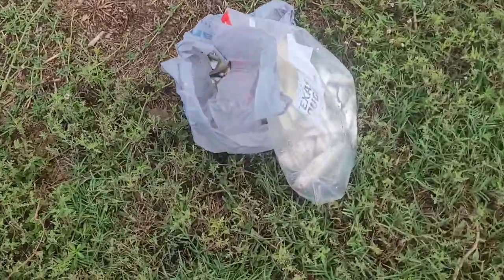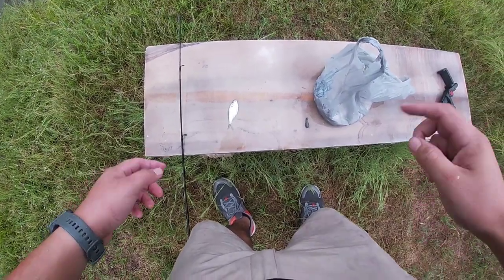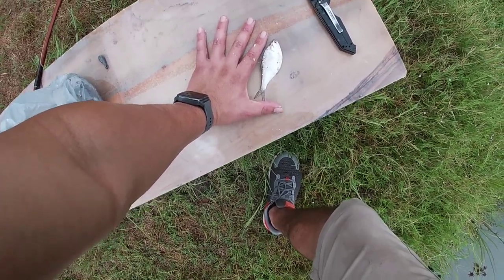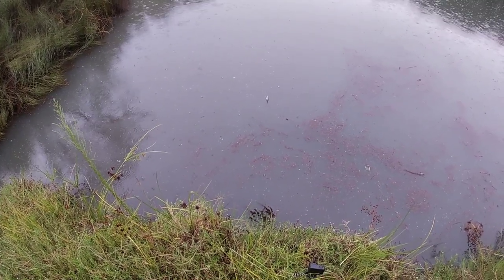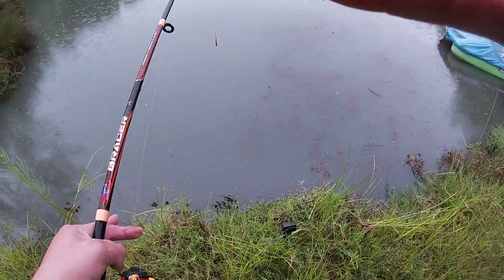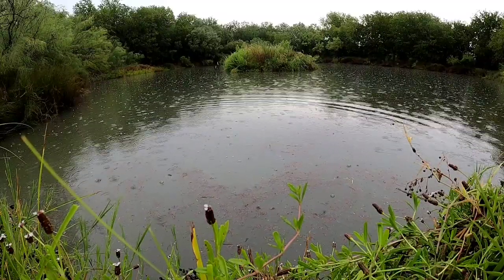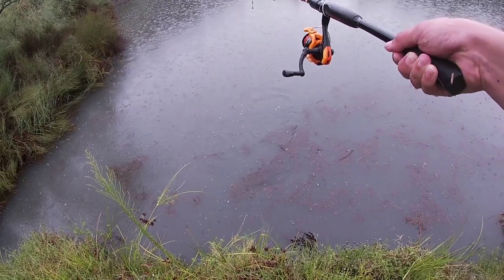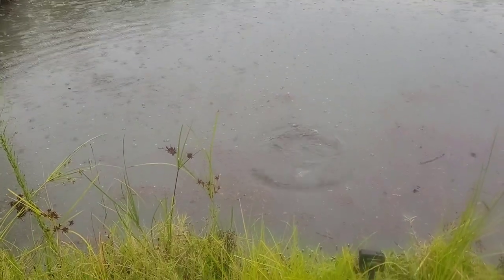Big Blue Catfish Taking the Bait! [Slow MO Fish Attack]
Feeding the Blue Catfish Large Shad as bait!